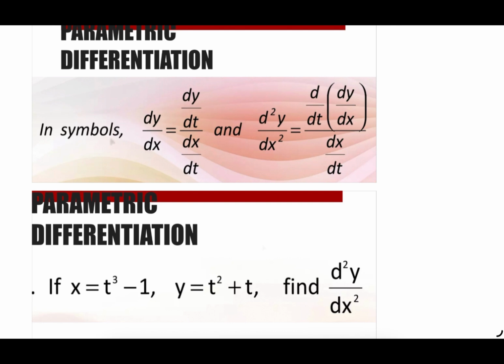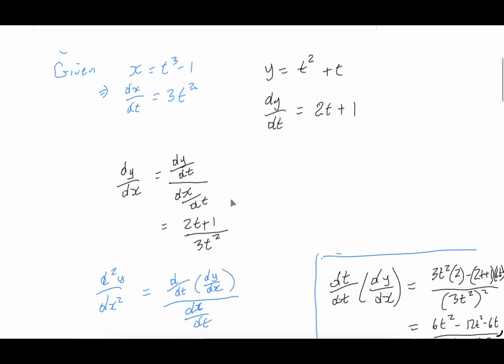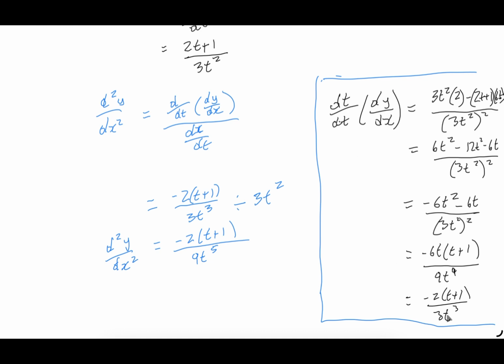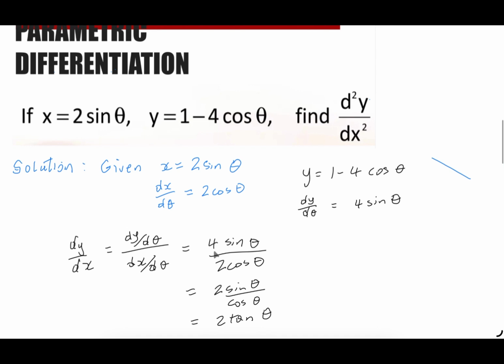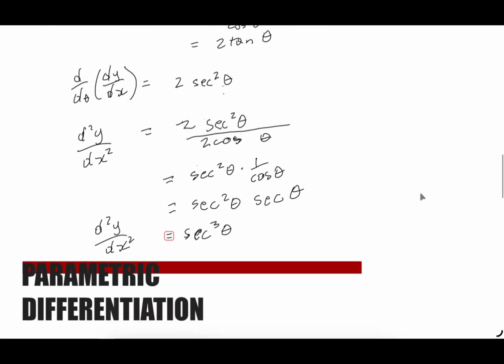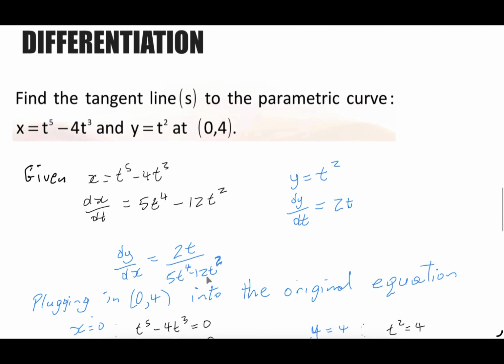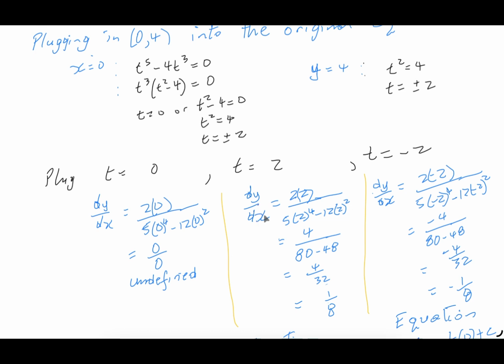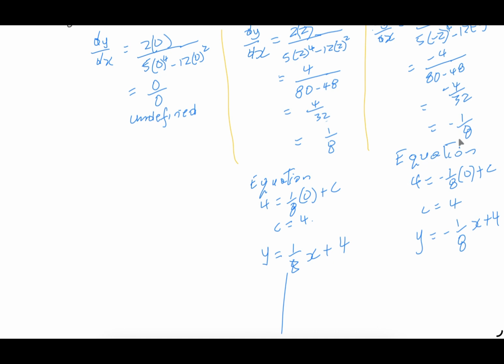Parametric Equations - Second Derivative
Struggling to find the concavity of a parametric curve? In this video, we break down the formula for the second derivative of parametric equations and explain why you can’t just take the derivative of the first derivative and call it a day. We’ll walk through the conceptual "why" behind the formula and solve a step-by-step example to show you how to avoid the most common mistakes.
The First Derivative (dy/dx)
 The First Derivative ((d/dt (dy/dx)   / (dx/dt))
Remember, the second derivative is the derivative of the first derivative with respect to t, divided by the derivative of x with respect to t. Forgetting that denominator is the #1 reason students get these problems wrong!
If you found this breakdown helpful, make sure to:👍 Smash the Like button🔔 Subscribe for more Calculus tutorials💬 Comment below if you have a specific problem you want me to solve next!